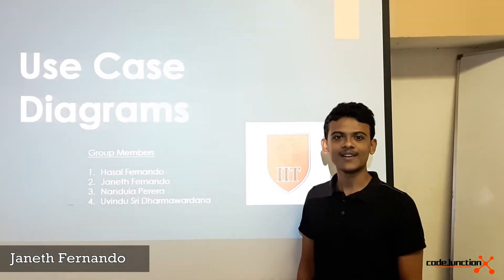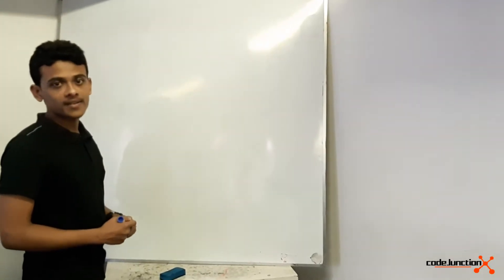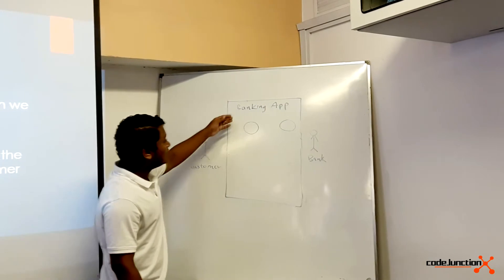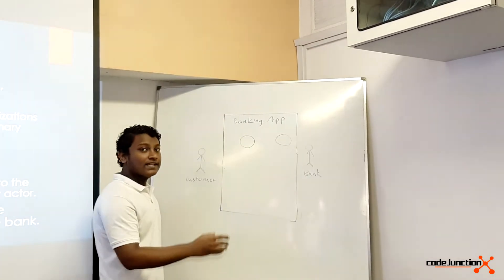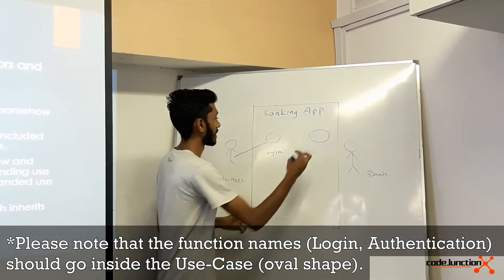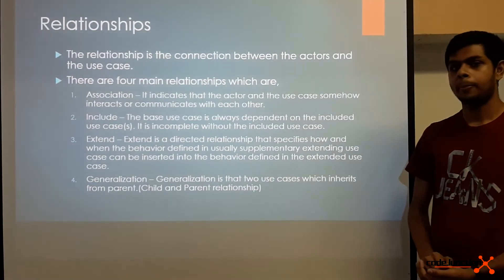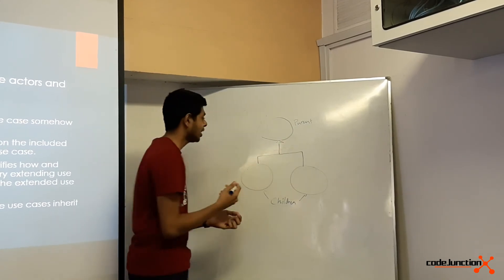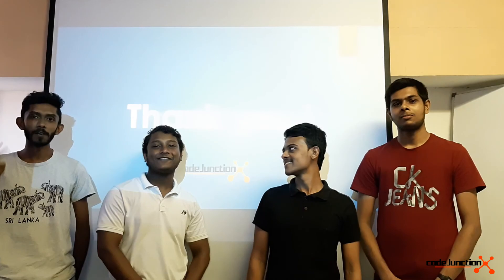Use Case Diagrams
Video edited by - Hasal Fernando